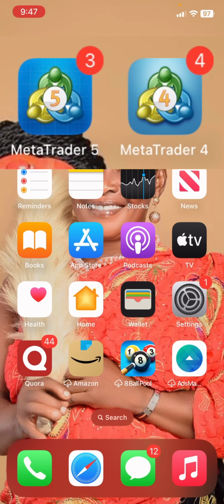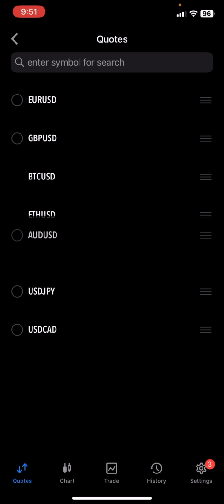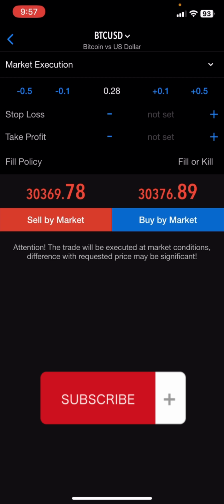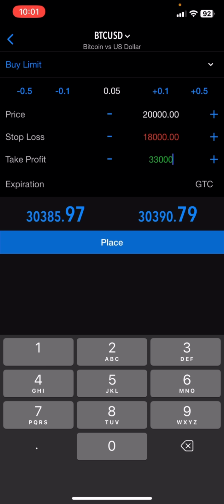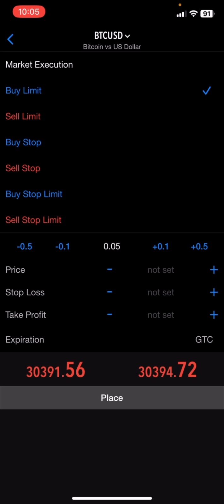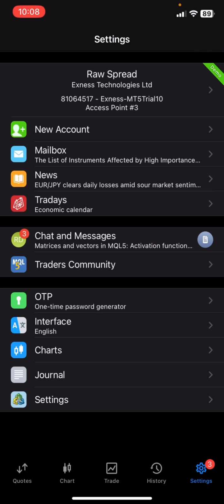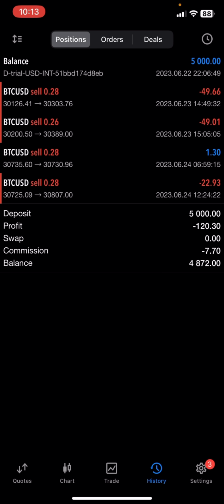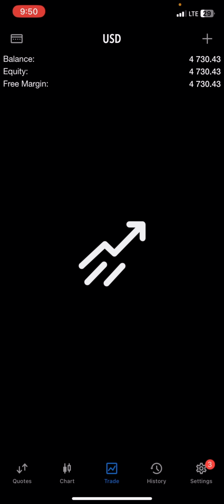Ultimate Beginners Guard On How To Use MT4/MT5. [ SIMPLIFIED]